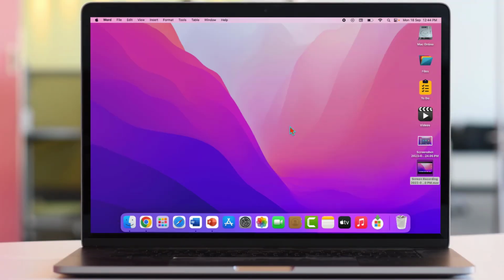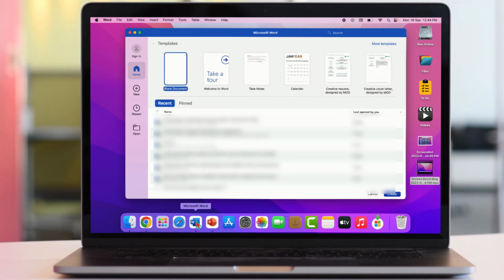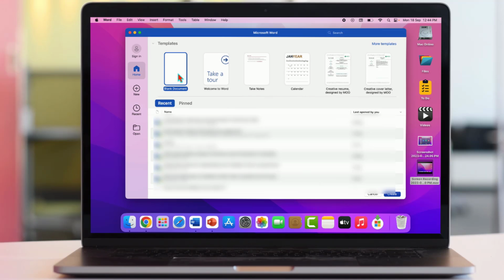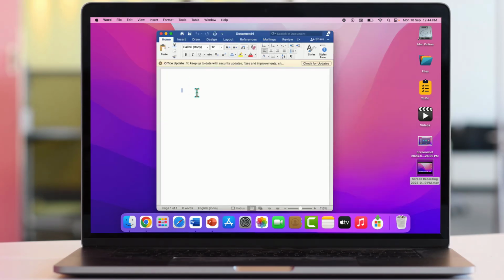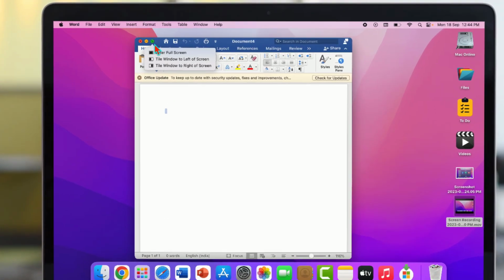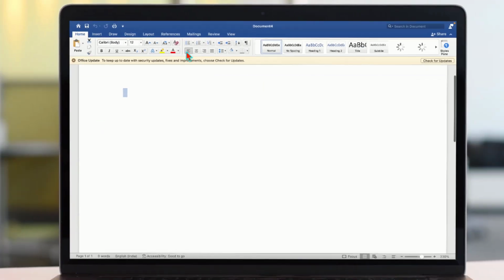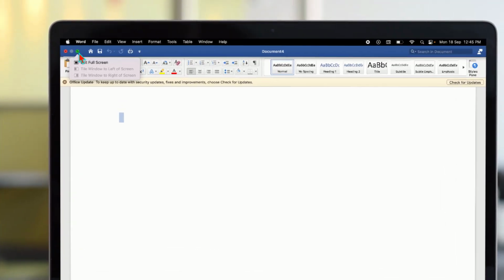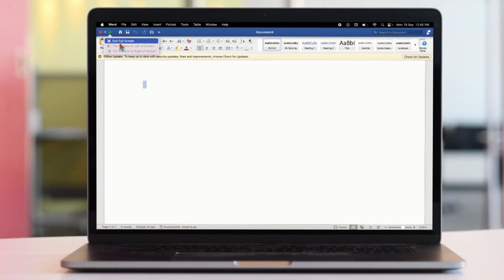How to Enter & Exit Full Screen Mode for Any Application on MacBook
On Mac How to Enter & Exit Full Screen Mode for Any Application
How to Open Any Application in Full Screen Mode
How to Use Mac on Full Screen Mode